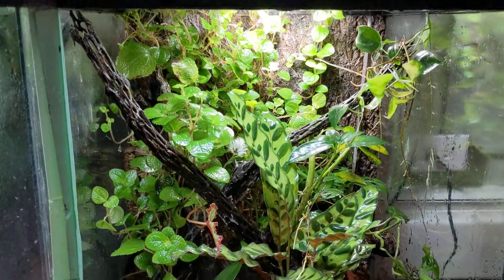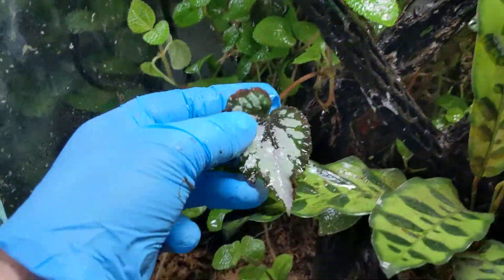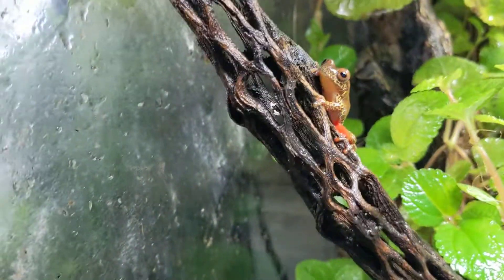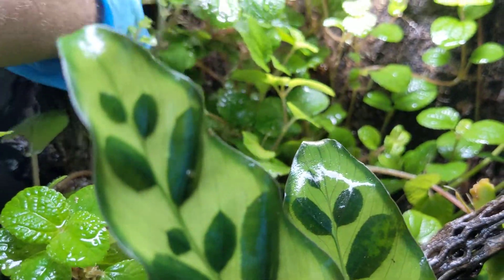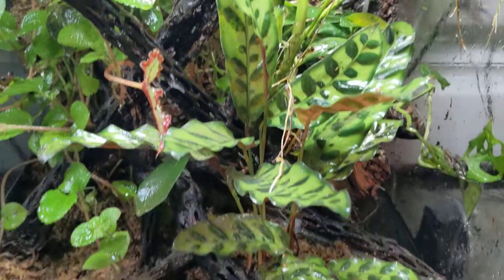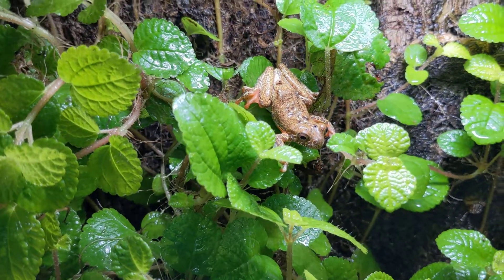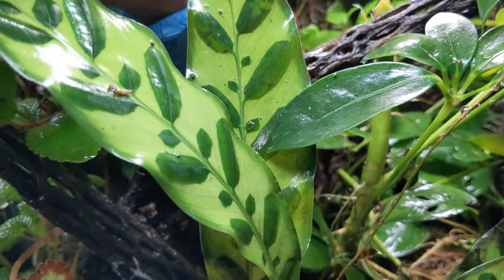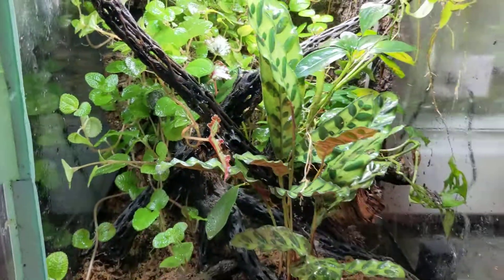Dendropsophus reticulatus - Reticulated Treefrog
An overview of these pretty amphibians and their beautiful terrarium!